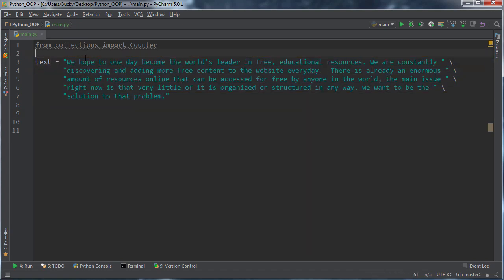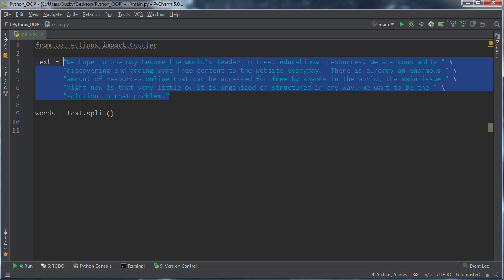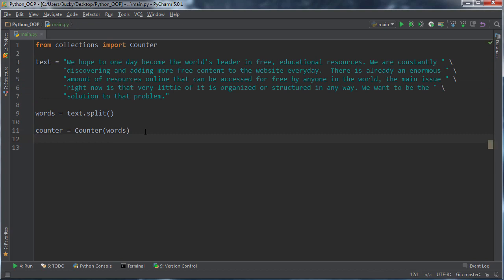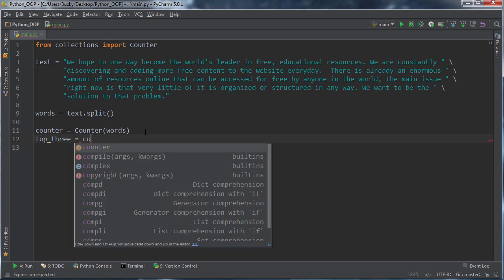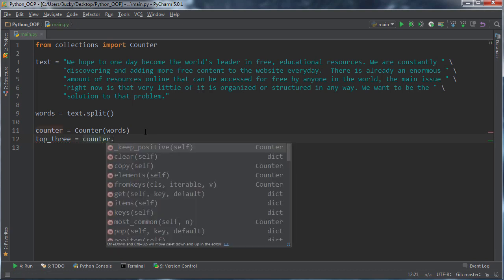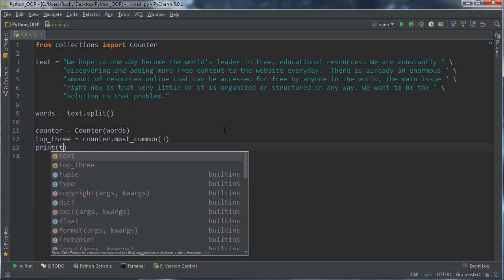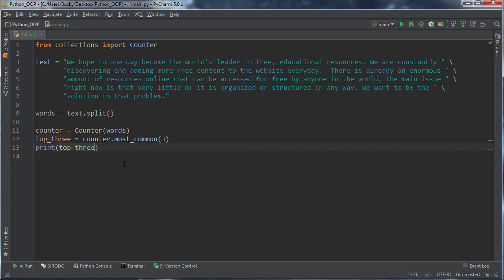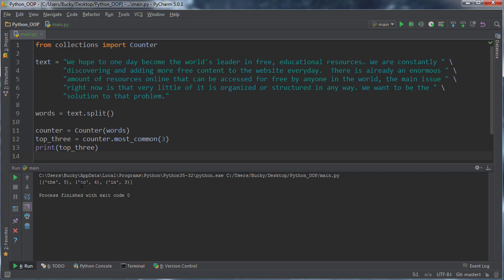Python Programming Tutorial - 54 - Finding Most Frequent Items